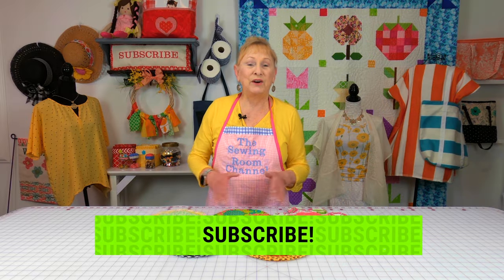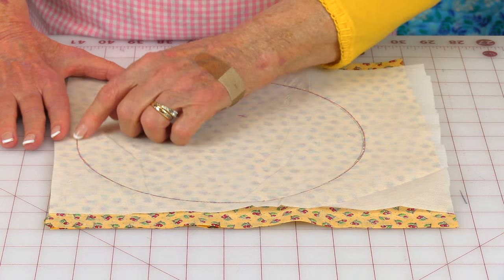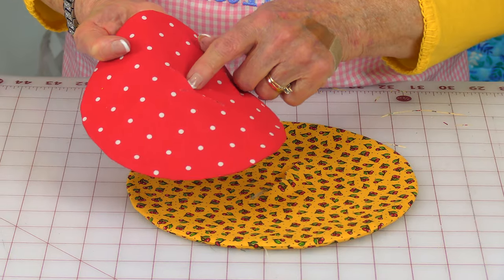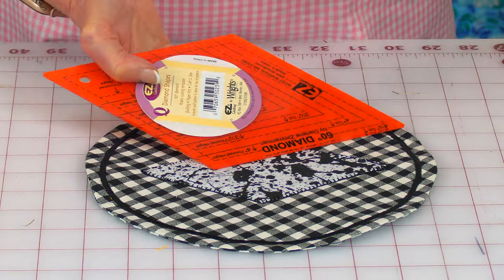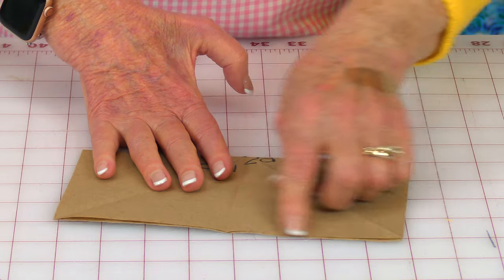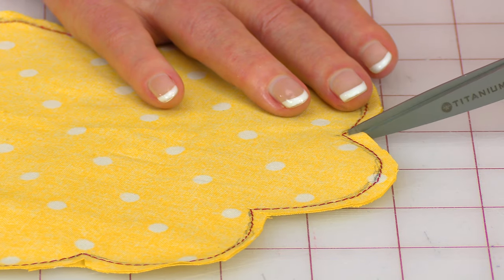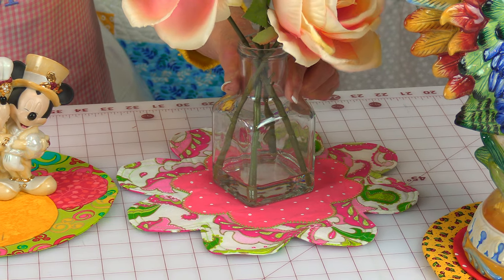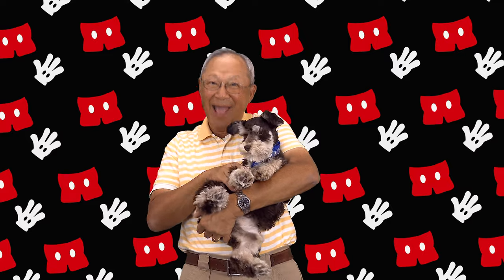How to Make a Fabric Doily | The Sewing Room Channel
In this tutorial I will demonstrate how to make these really neat fabric doilies.